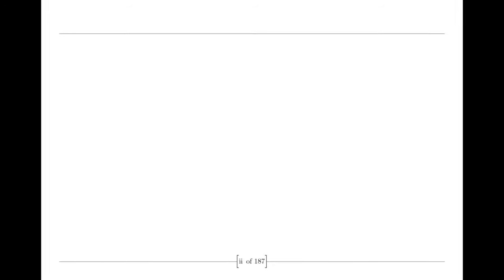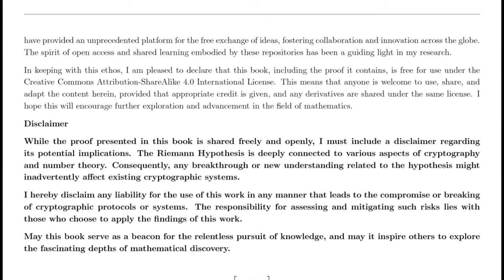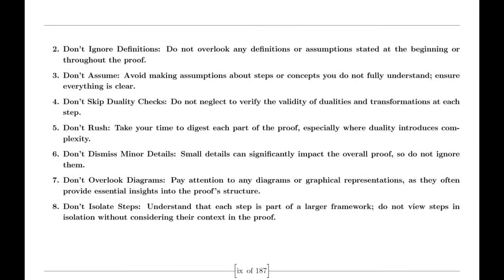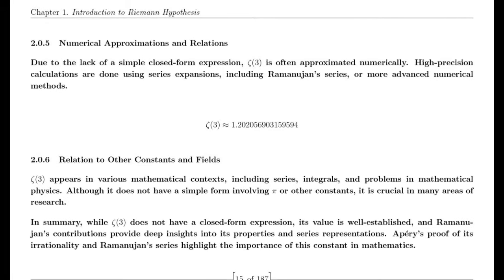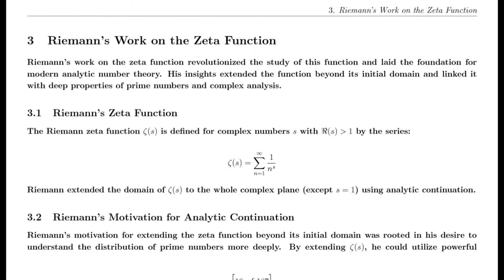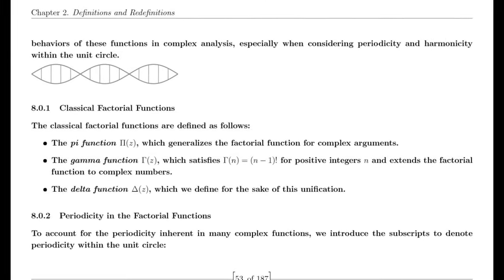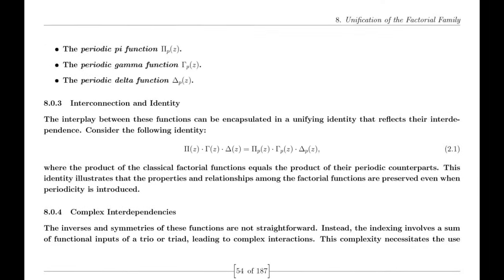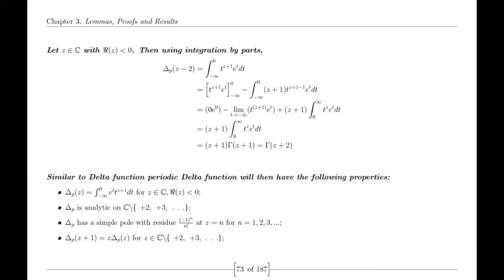Three to tango resolves Riemann Hypothesis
riemann hypothesis
riemann zeta function
did you know
fermat's last theorem
imaginary numbers
riemann
complex numbers engineering mathematics
numerische integration
zeta function
analytic number theory
bernhard riemann
calculus and analytic geometry
collatz conjecture
complex analysis engineering mathematics
complex numbers
computational finance
critical value hypothesis testing
fast fourier transform
fermat's last theorem proof
formula de euler
functions of logistics management
hypothesis in research
indian mathematics
jacques vallee
mathematics
physics
plugged
prime numbers
real numbers and imaginary numbers
riemann hypothesis explained
riemann hypothesis proof
simplex
simplex method in operation research
testing of hypothesis engineering mathematics
theoretical framework in research Did you know
didyouknow
did you know
did you know channel
did you know daily
did you know it

Dear Science Community,

I am pleased to present my proof of the Riemann Hypothesis. After 10 years of research and experimentation, I have successfully demonstrated that the Riemann Hypothesis is true. My proof is based on harmonic conjugate of zeta function and its functional equation.

The Riemann hypothesis has been proven in three different ways, each with varying levels of complexity. One approach involves utilizing the functional equation and introducing the concept of the Delta function and the periodic harmonic conjugate of the Gamma and Delta functions, similar to the Gamma and Pi functions. The other two proofs are derived using Euler's formula and elementary algebra. By analytically continuing the zeta function to an extended domain, the poles and zeros of zeta values are redefined. Furthermore, other prime conjectures such as the Goldbach conjecture and the Twin prime conjecture have been proven based on a new understanding of primes and numbers as three-dimensional entities, as elucidated by Hamilton's four-dimensional quaternions. The imaginary number iota is defined as the natural logarithm of two, and the logarithm of negative and complex numbers is redefined using an extended number system. Additionally, the factorial of negative and complex numbers is redefined through the use of the Delta function and the periodic harmonic conjugate of the Gamma and Delta functions.

The Riemann Hypothesis is one of the most important unsolved problems in mathematics. Its proof has eluded mathematicians for over a century. My proof not only solves this problem but also opens up new avenues of research in the field of mathematics.

The implications of my proof are far-reaching. It has the potential to revolutionize the way we think about prime numbers and their distribution in the number line. It could also have applications in other fields such as physics, computer science, and engineering.

I am sharing my proof with the science community in the hope that it will inspire others to build on my work and advance the field of mathematics. I am not seeking any monetary compensation for my work. My only goal is to contribute to the advancement of humankind.